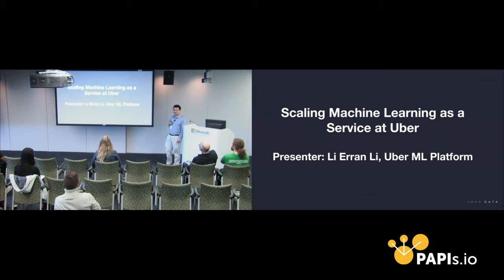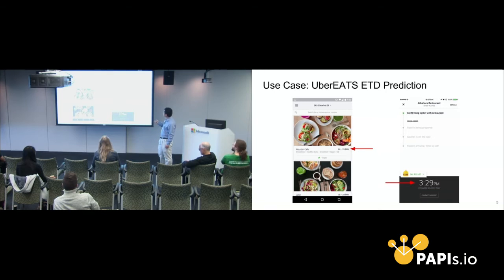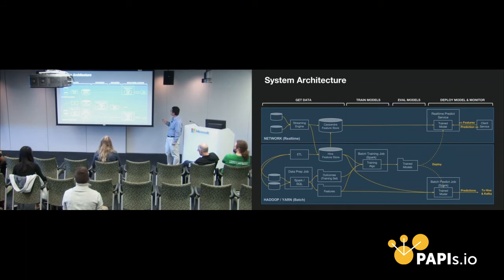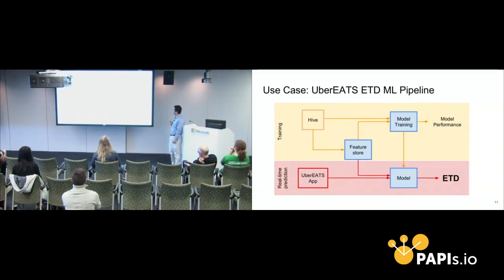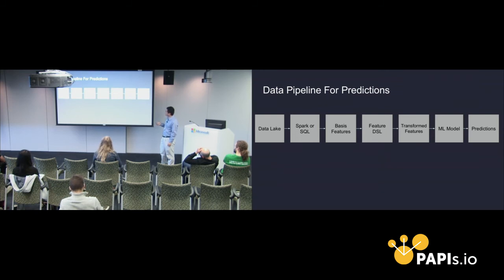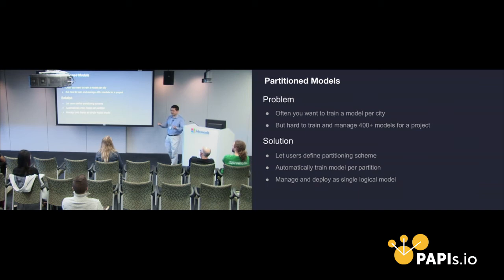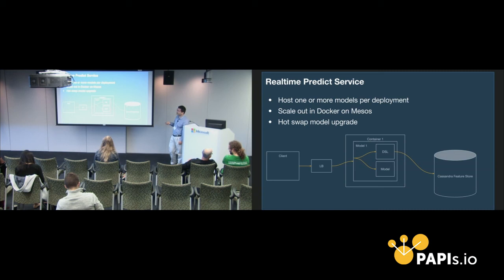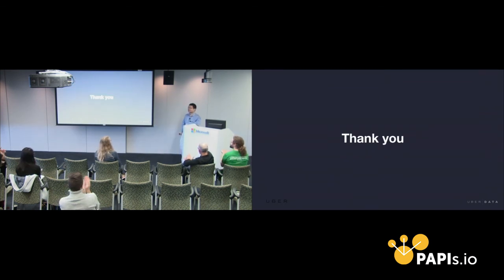Scaling Machine Learning as a Service — LI Erran Li (Uber) at papis2016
Machine learning as a service (MLaS) is imperative to the success of many companies as many internal teams and organizations need to gain business intelligence from big data. Building a scalable MLaS in a very challenging problem. In this paper, we present the scalable MLaS we built for a company that operates globally. We focus on several scalability challenges and our technical solutions.

Couldn't attend PAPIs '16? Get access to the other presentations' slides and videos